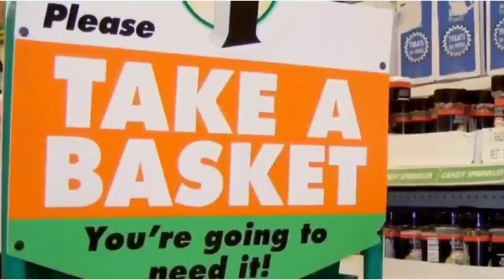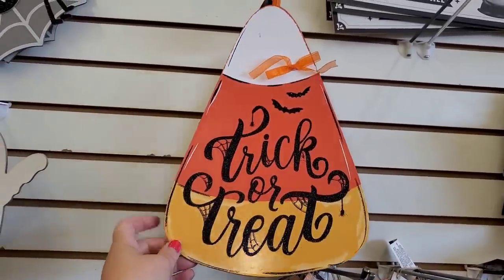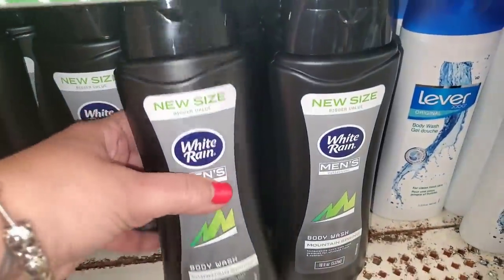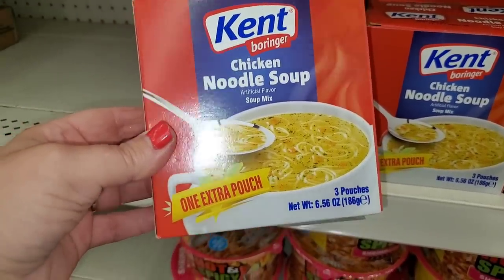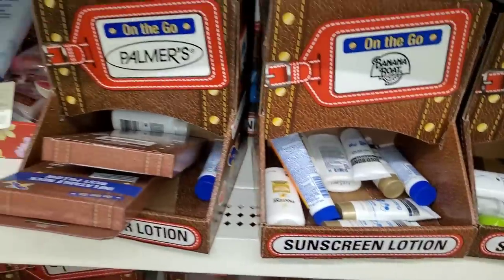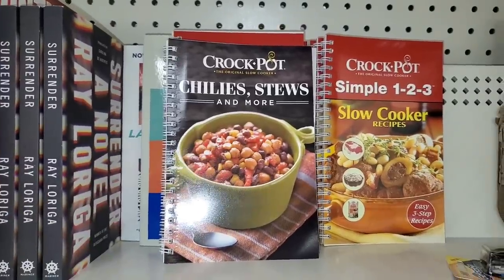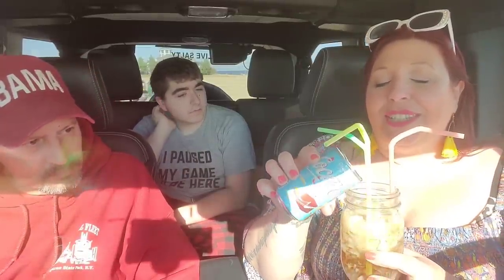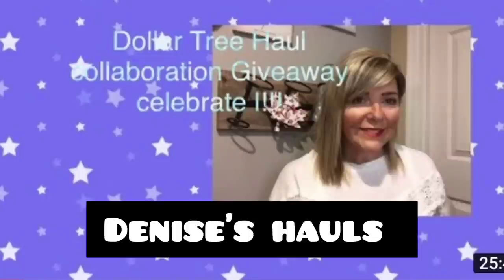ROAD TRIP DOLLAR TREE SHOP W ME FILLED W NEVER B4 SEEN BRAND NAME ITEMS + DREAMWORLD COKE TASTE TEST